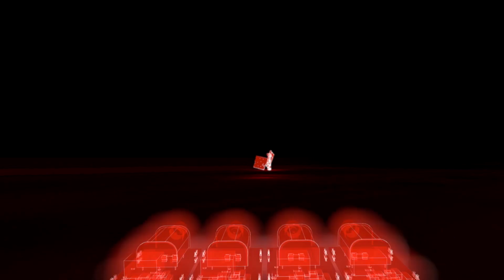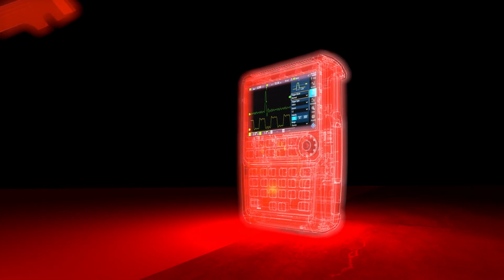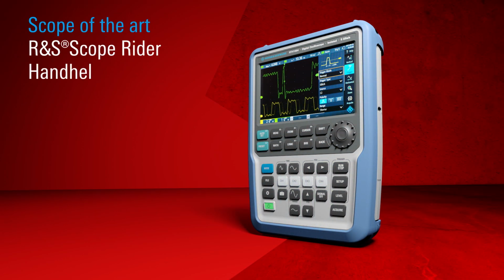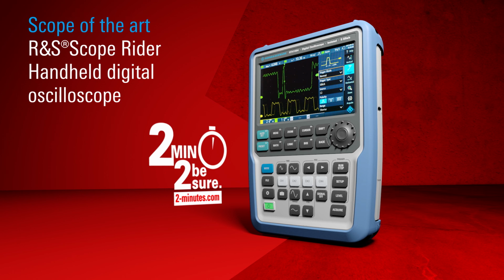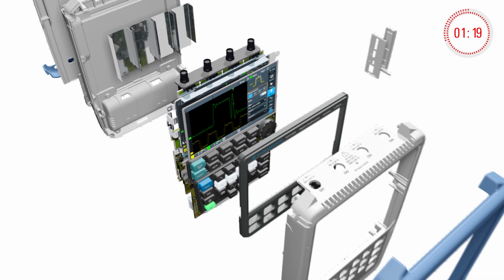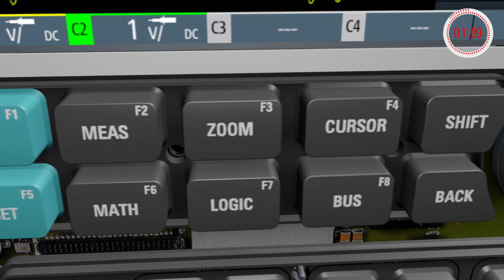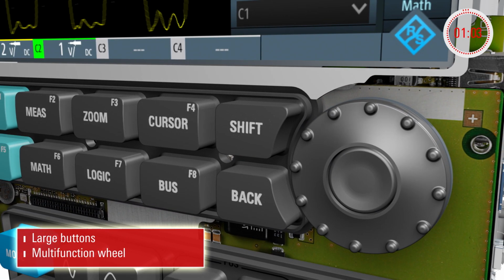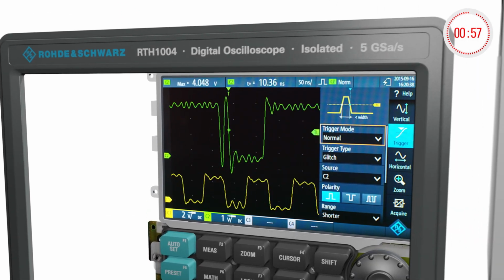Rohde & Schwarz RTH 1000 ScopeRider Handheld Digital Oscilloscope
With the power of eight instruments, the R&S®ScopeRider Handheld Digital Oscilloscope provides the capabilities and the flexibility needed for debugging all kinds of electronic systems in the lab and in the field.

KEY FACTS
Bandwidth: 60 MHz to 500 MHz
Sample rate: up to 5 Gsample/s
Memory depth: up to 500 ksample, 50 Msample segmented memory
ADC resolution: 10-bit
Isolated channels (CAT IV 600 V (RMS) / CAT III 1000 V (RMS))
Integrated multimeter or multimeter mode

Learn more, check for special promotional pricing or request a quote